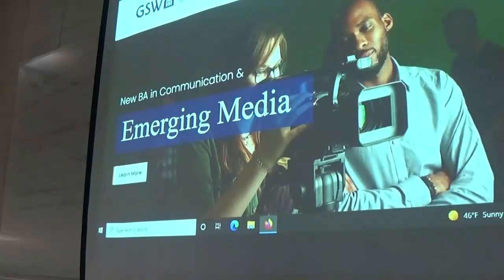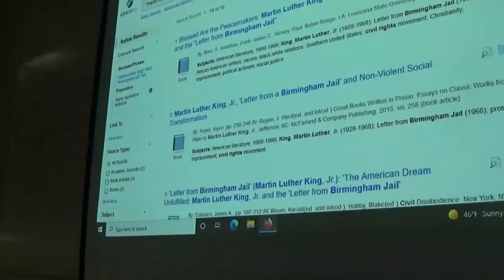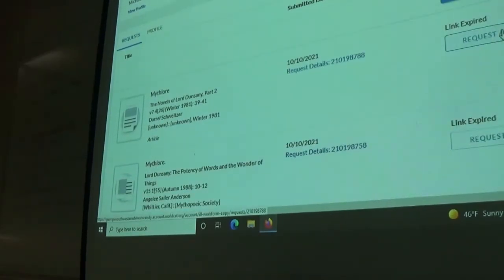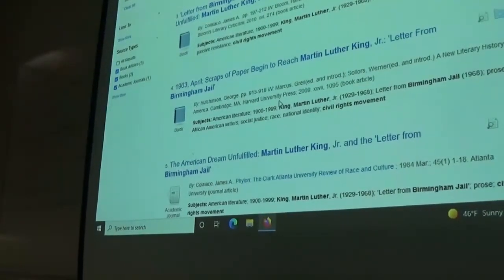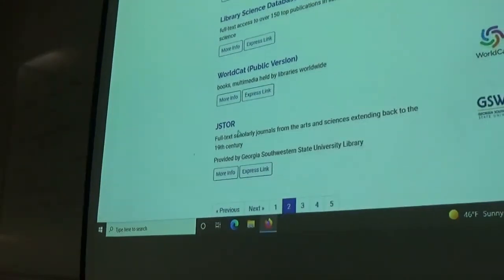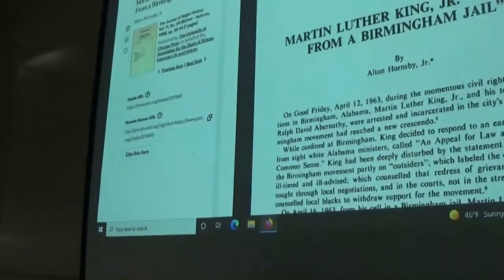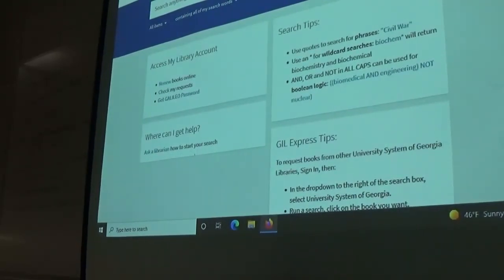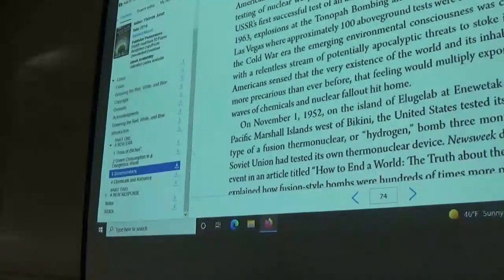Composition II MW Fall 2021 Using Library Resources